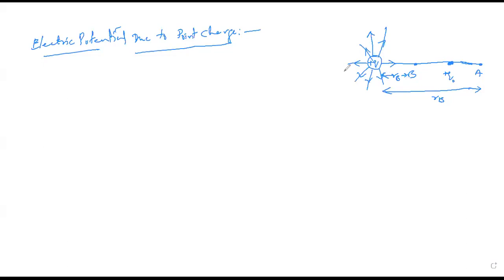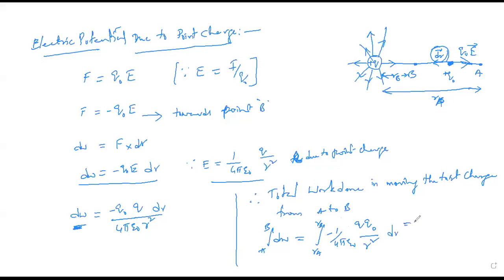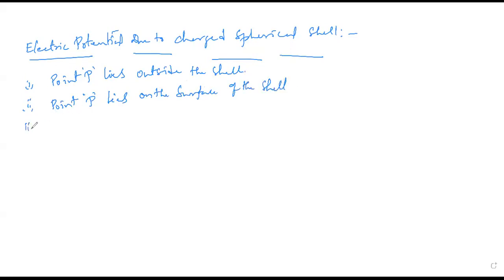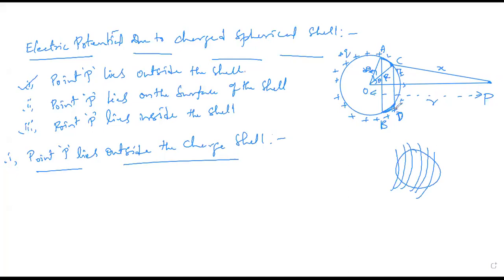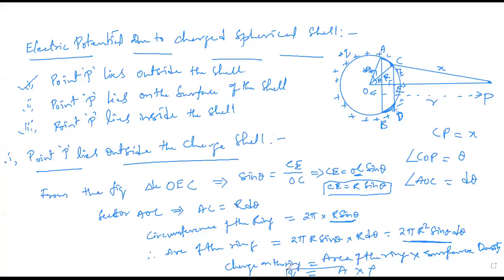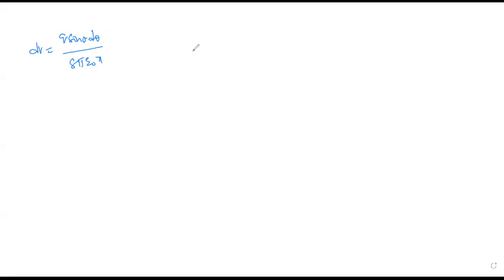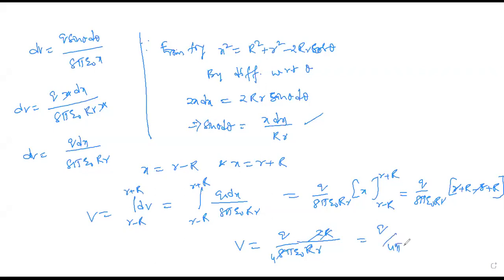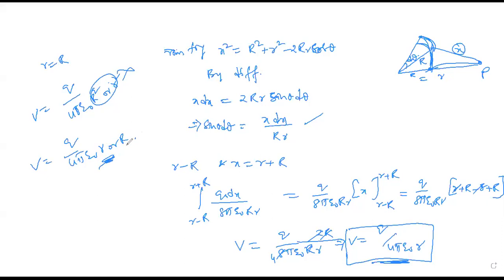23 04 2021 Electric Potential & Relation Between E&V By Dr M Suresh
Electric Potential & Relation Between E&V